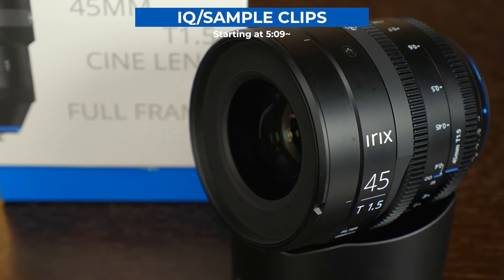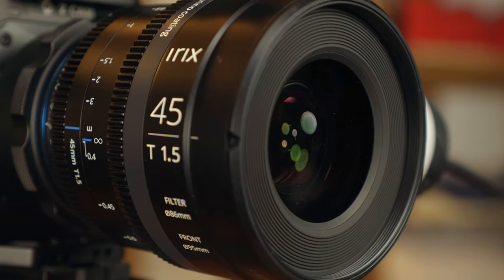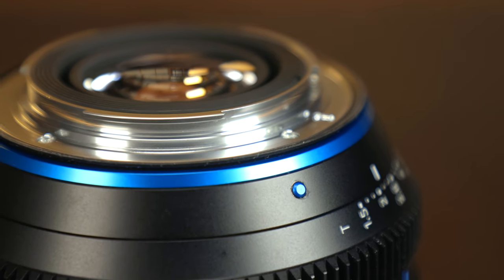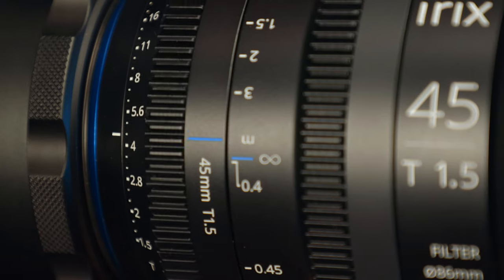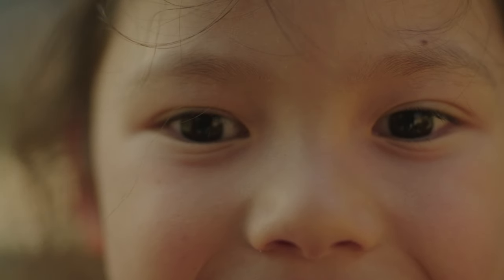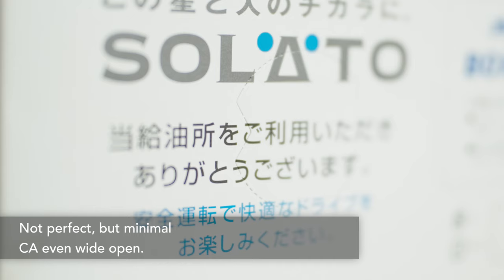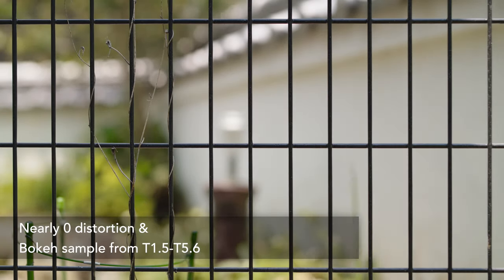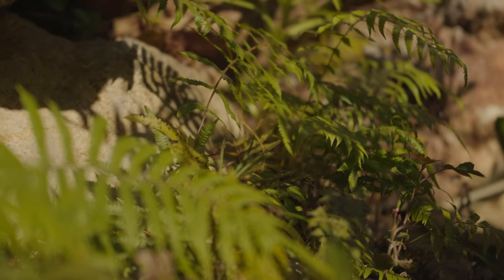（日本語の字幕付き）IRIX 45mm T1.5 Review & Sample Footage | The Best Full Frame Cinema Lens on a Budget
With very impressive image quality, a solid weather proof build and an innovative cinema lens design that still feels at home on smaller cameras, the Irix 45mm T1.5 is one of the best low cost choices on the cinema lens market.